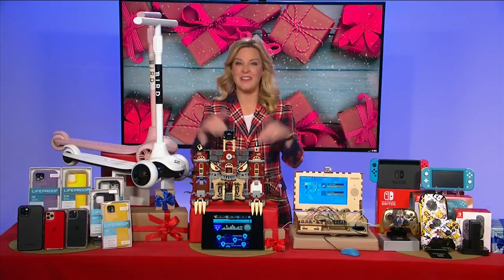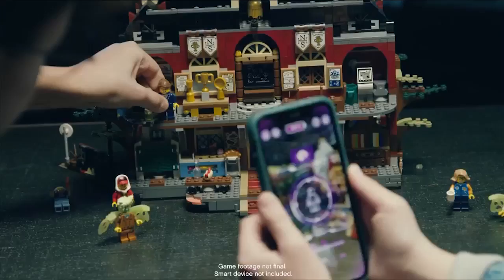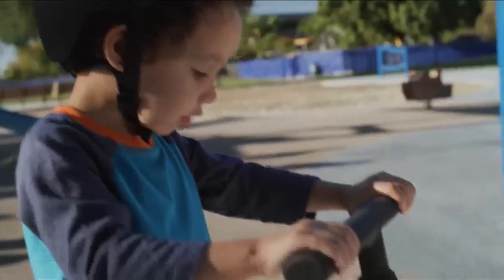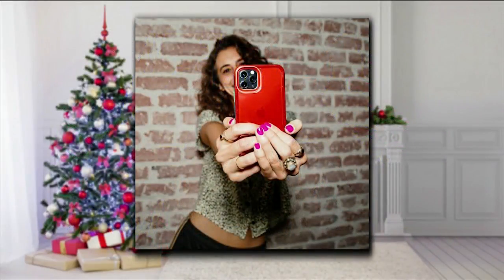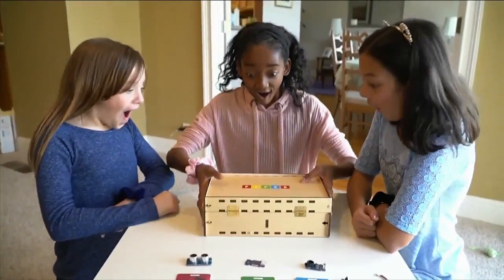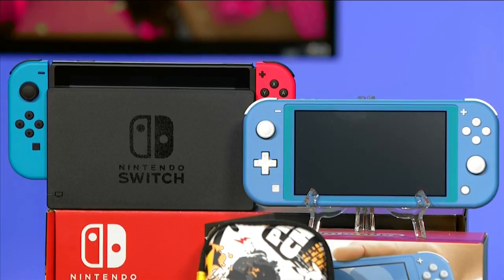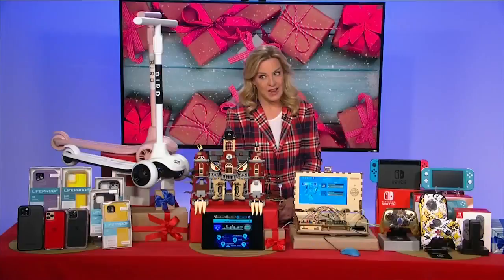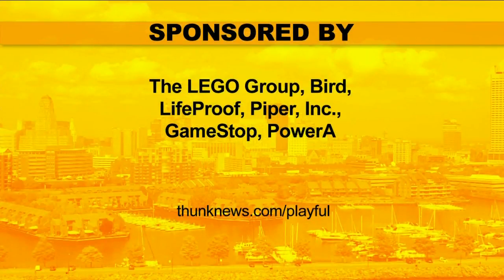Holiday hotlist for kids of all ages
Gifts that inspire and motivate kids